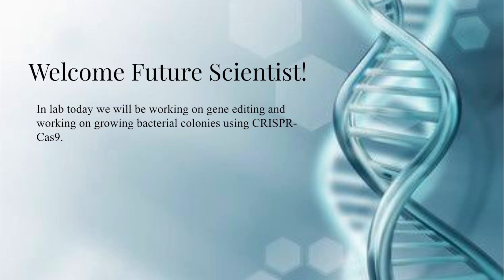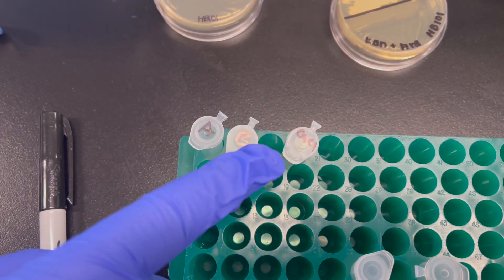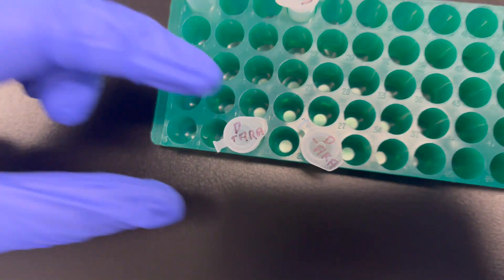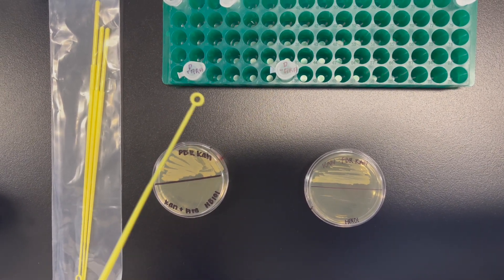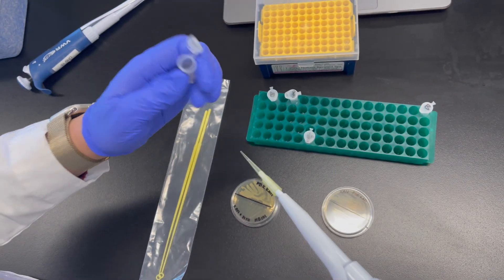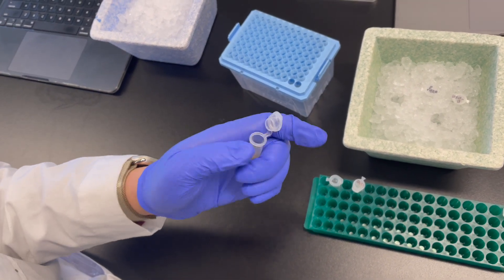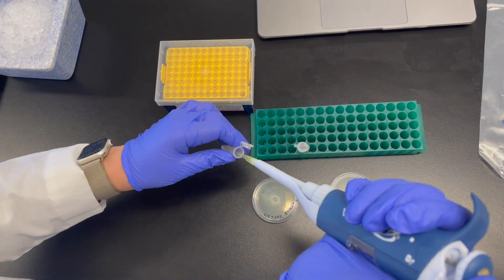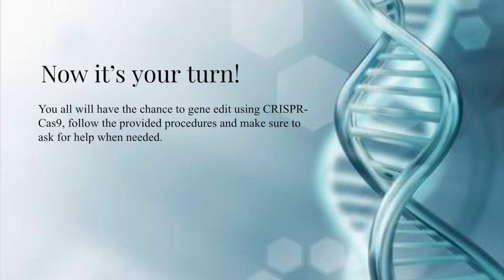CRISPR-Cas9 Protocol Guide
A step-by-step guide on the Out of the Blue CRISPR kit protocol